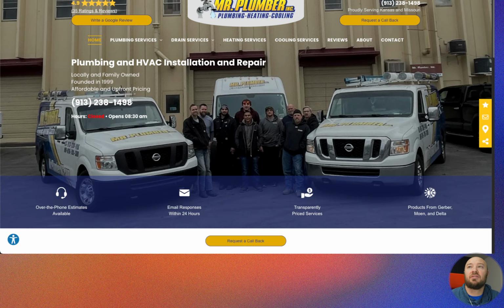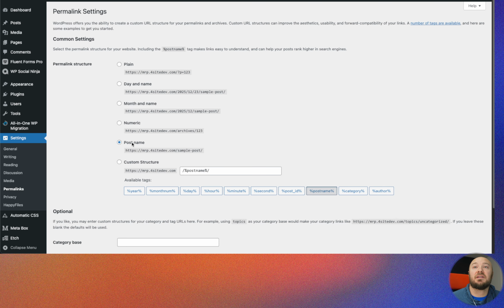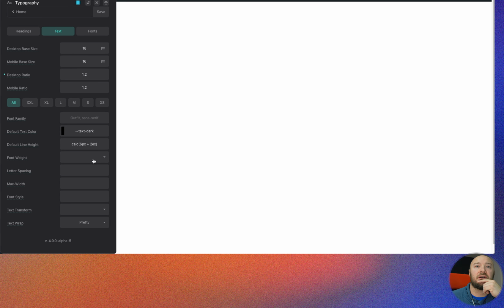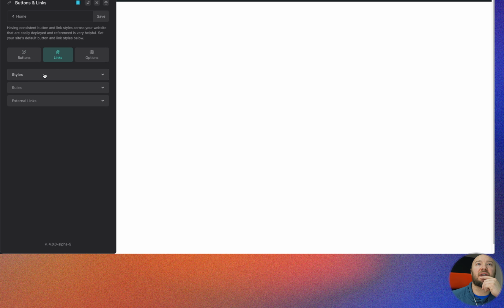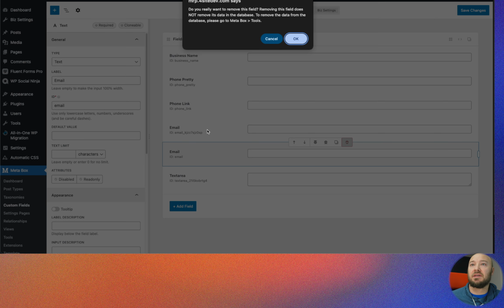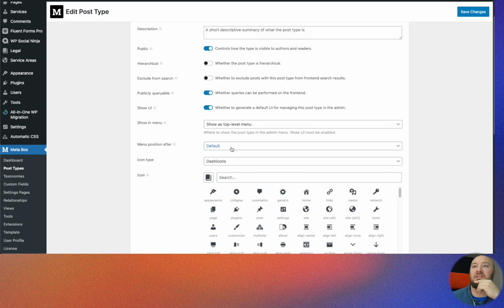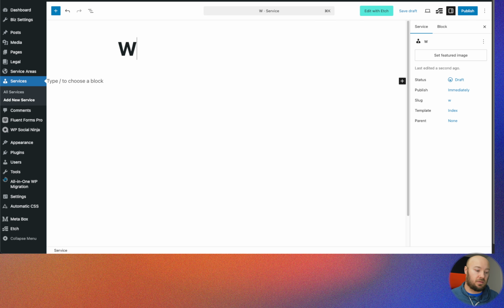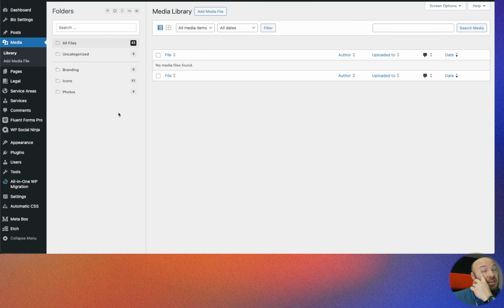WordPress Pro Build: Episode 1 – Foundations: ACSS, Meta Box, and a Pro Workflow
Episode 1 of a full site build series. In this series you can follow along as I build out a full site based from a Figma Design. In episode 1 I give the project overview and then the set up of WordPress, Automatic CSS, and Meta Box.